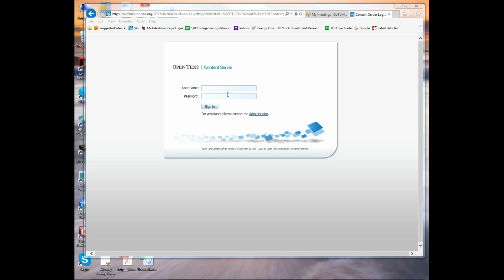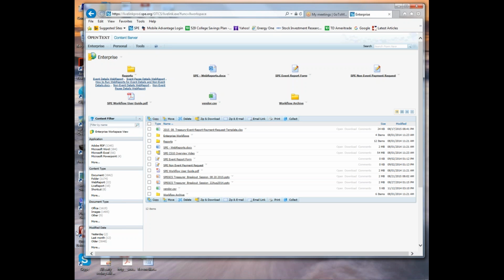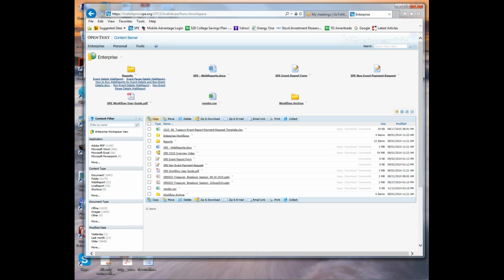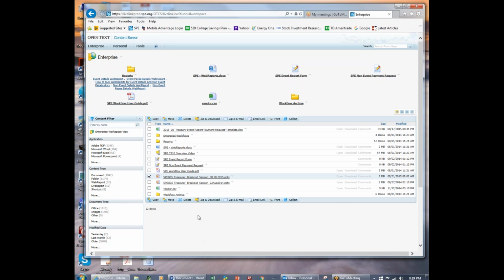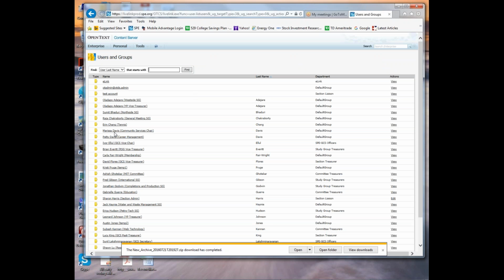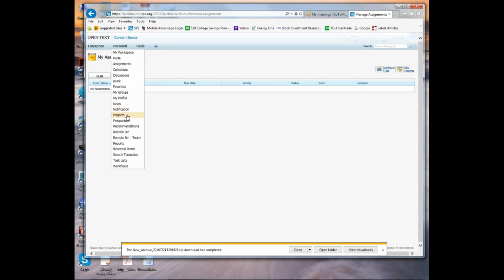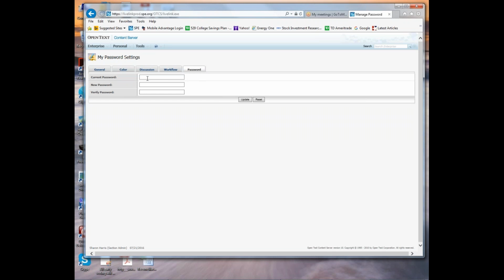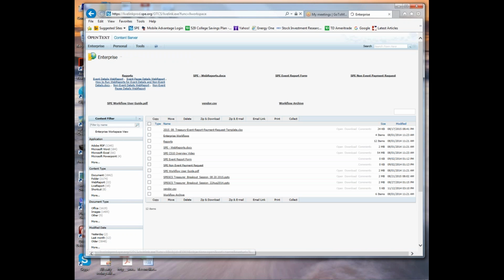Introduction to SPE GCS LiveLink Invoice System